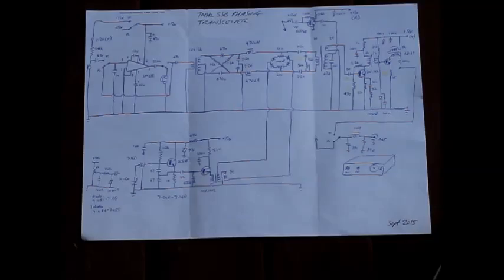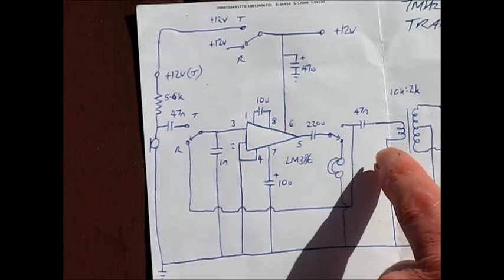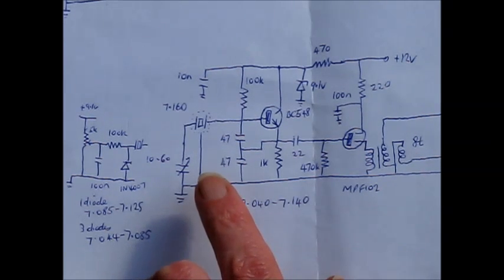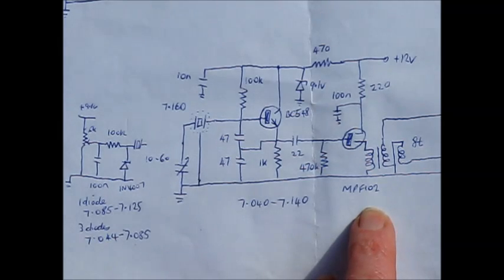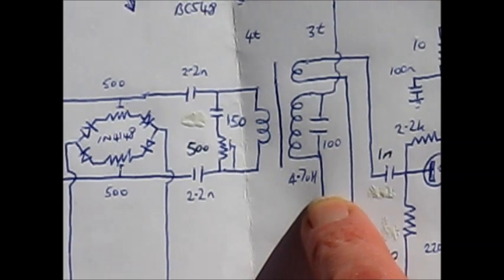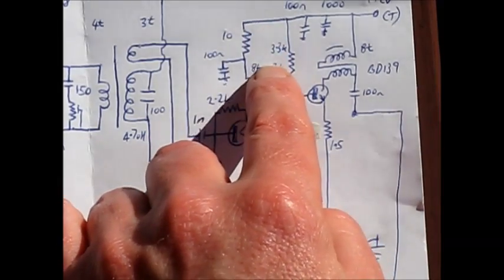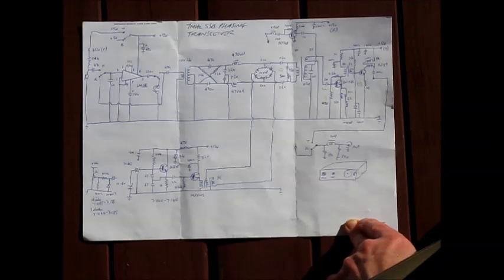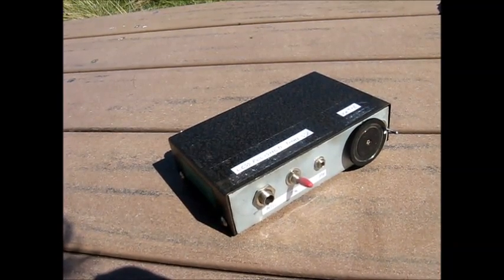Ultra-simple 7 MHz phasing SSB transceiver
Describing a simple 5 transistor 1 IC phasing method SSB transceiver for 7 MHz inspired by a design by SP5AHT but simplified.  Note that as observed by Andrew Woodfield, the junction of the 500 ohm trimpot and the 150 pF capacitor should be grounded.

For more discussion and links visit my phasing SSB

Also watch a presentation given to the Eastern and Mountain District Radio Club on an earlier version of this rig.